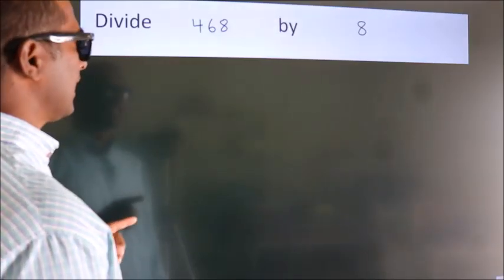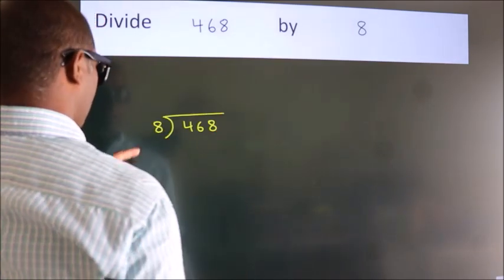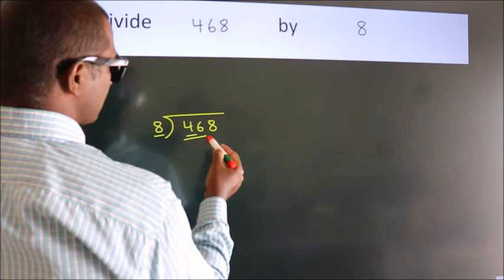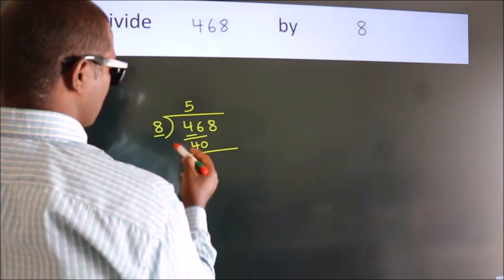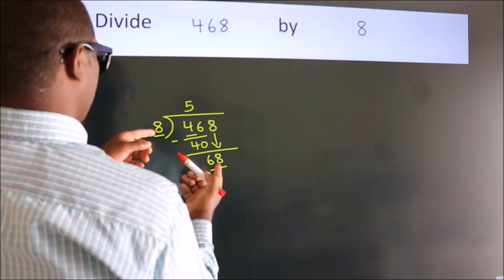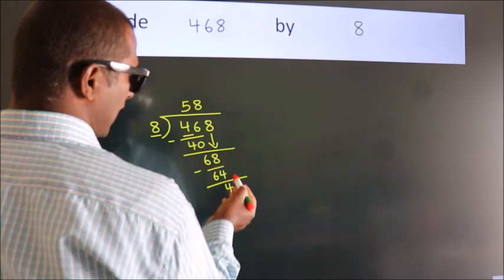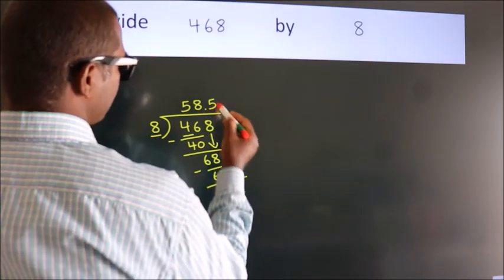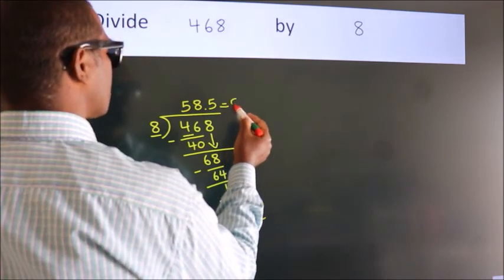Divide 468 by 8 Divide completely